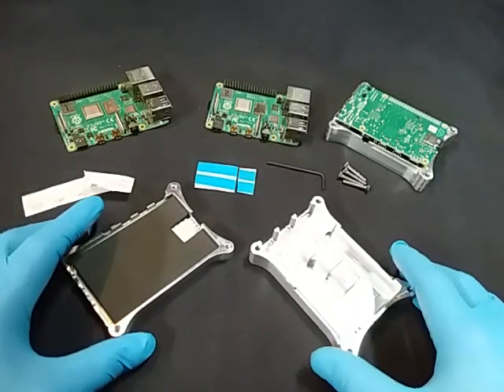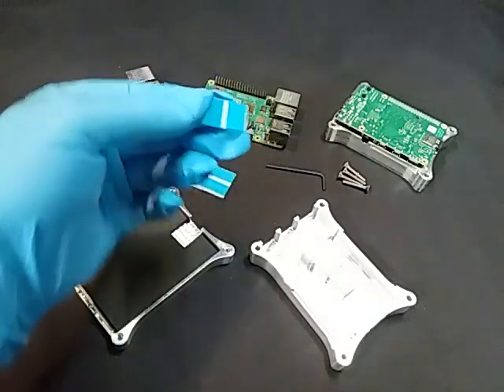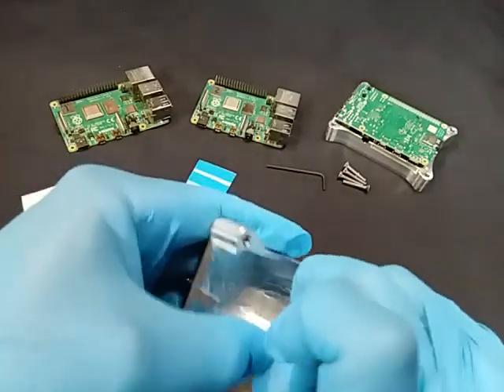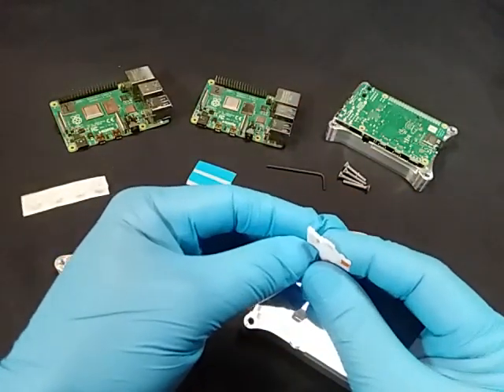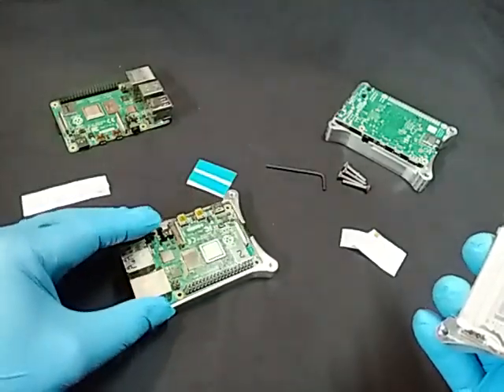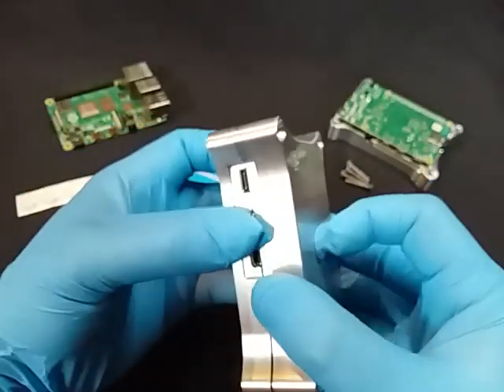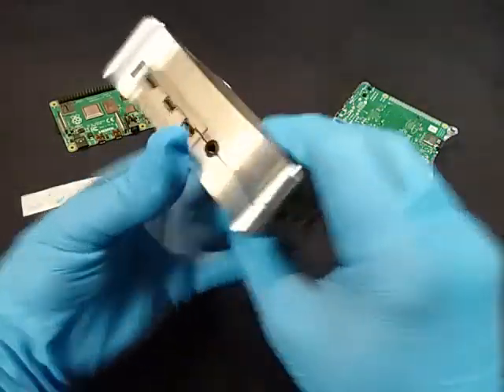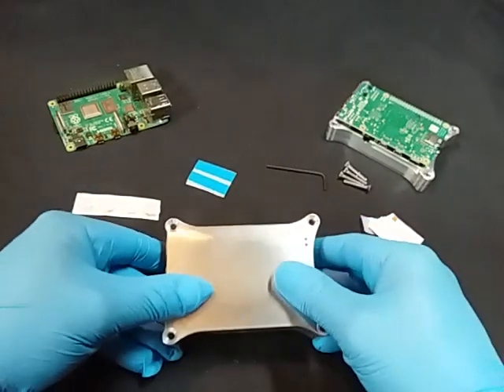Raspberry Pi 4 Wicked Aluminum Case Assembly Instructions (2GB version)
Assembling the Raspberry Pi 4 2GB version together with my new Aluminum Case.

If you have the 1GB or 4GB version of the Raspberry Pi 4, please watch for assembly instructions.

Since the RAM chip is shorter on the 2GB version compared to the 1GB and 4GB versions, extra space needs to be filled by the thermal tape. Here's how:

The plastic insulator and neoprene foam are pre-installed on your case when you receive it. Once you check they are in place, set the Raspberry Pi 4 in the bottom half of the aluminum case so it sits on the neoprene. Next mix up the thermal compound in your fingers before opening it. Squeeze a dab in the center of the outer two pillars only. Next cut a strip of 2 pieces of thermal tape the size of teh middle pillar. Peel the blue protective plastic strips off so they are sticky on both sides of the tape. Apply two pieces of thermal tape to the middle pillar.

Gently squeeze the top and bottom halves of the case together to spread the thermal compound along the surface of the chips and pillars.

Pull the case apart to check the thermal compound has spread across the entire chip. You can use a little thermal compound to verify the thermal tape is making good contact if you want to make sure.  Add more if you need more on the outer pillars, and don't worry if you had too much. Thermal compound is not electrically conductive so it's ok if it touches the electrical components or connections. Once the thermal compound is spread sufficiently, slide the two halves of the case back together and tighten it with the four #6-32 screws. Last, if you can add the rubber feet to the bottom of the case for better air flow completely around the case.